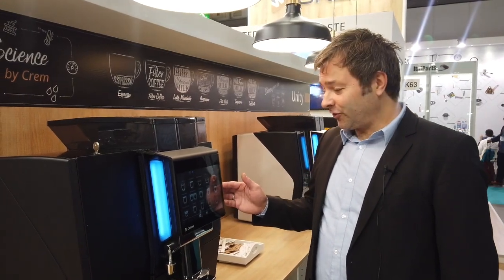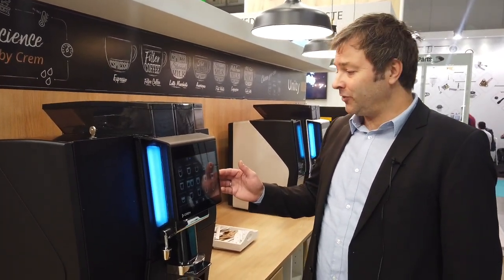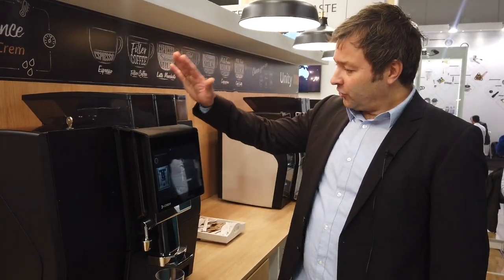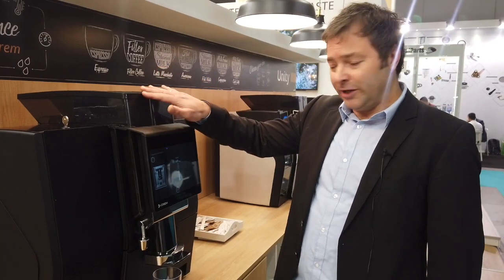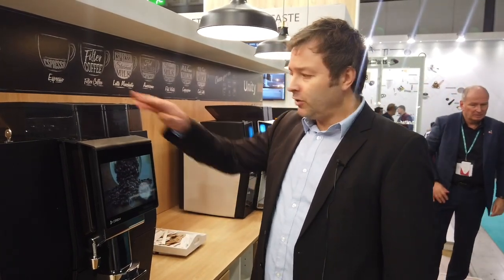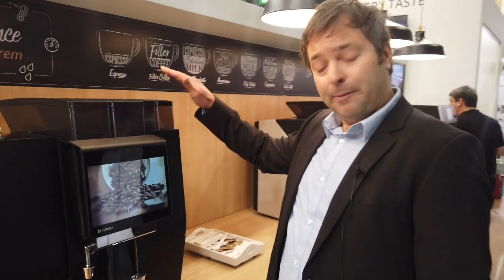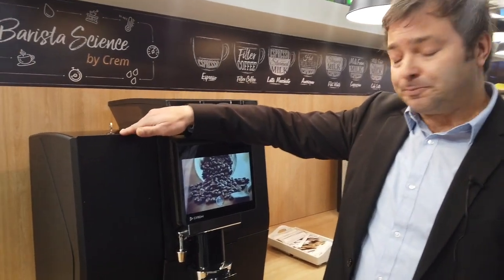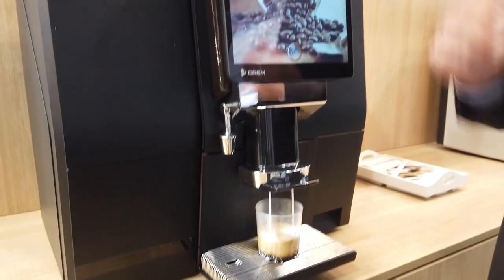Crem: Unity1+ - HOST 2019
Welbilt Inc. showcased many new product innovations HostMilano

Lucas Urech from Crem International presented the latest trend in coffee machines, the Unity1+

Thirsty to learn more? Please contact our team at Crem International